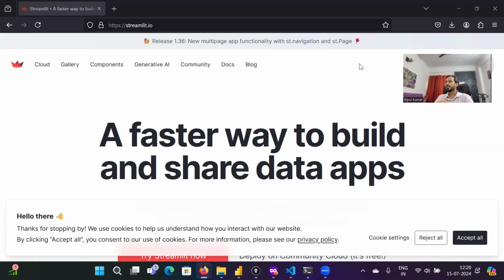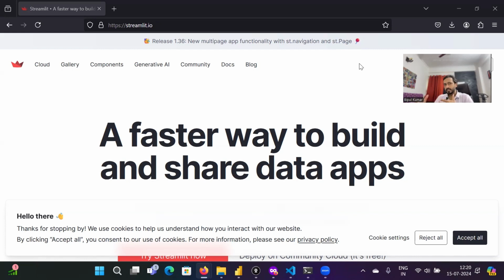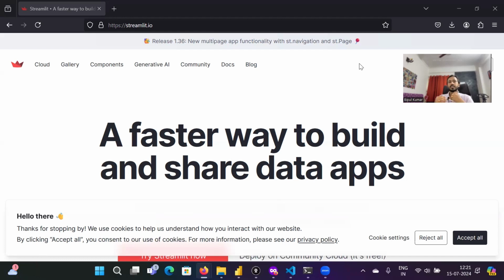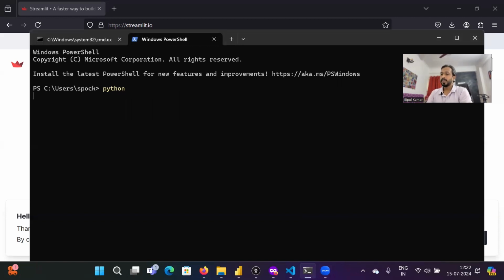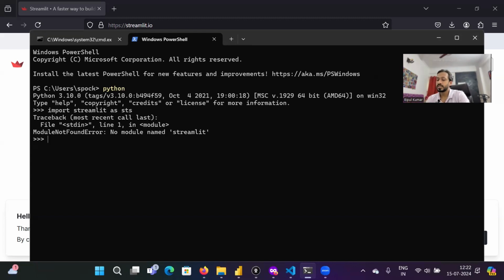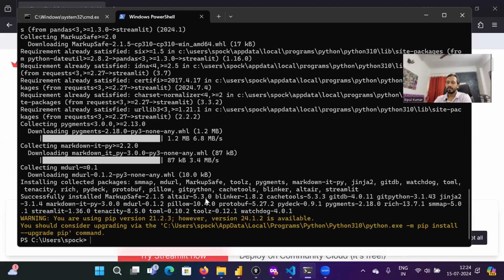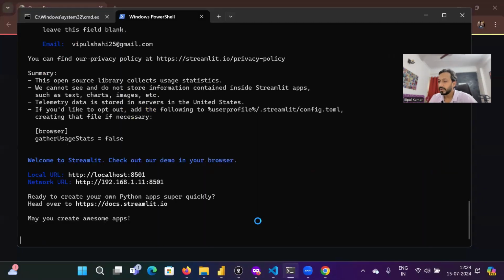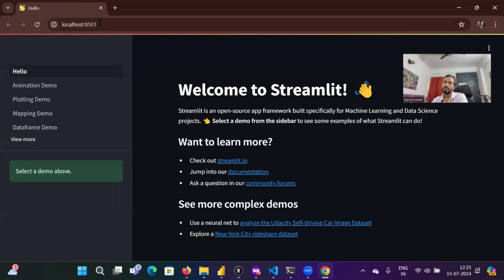Streamlit 1 - Streamlit Installation and Introduction | Mastering MLOps Series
Welcome back to the AiCouncil channel! In this video, we dive into the world of Streamlit, a powerful tool for creating interactive web applications with Python. We'll guide you through the installation process and provide a comprehensive introduction to help you get started.

This video is part of our Mastering MLOps: Automation, Agility, and Collaboration | A Comprehensive Guide for ML Practitioners playlist. After covering GIT in our previous 9 videos, we're now focusing on Streamlit to enhance your MLOps toolkit.

📌 Key Takeaways:

    What is Streamlit?
    How to install Streamlit
    Basic usage and functionalities
    Creating your first Streamlit app